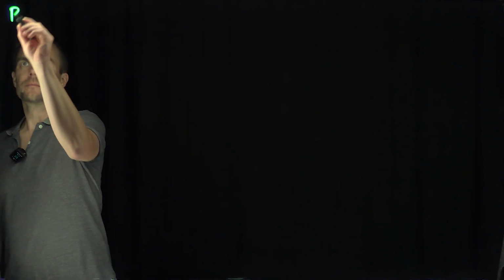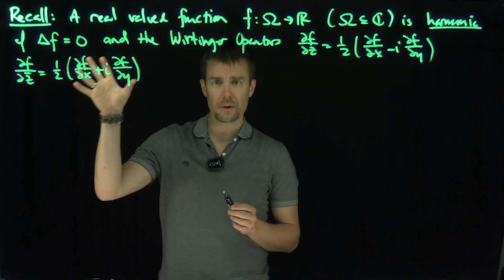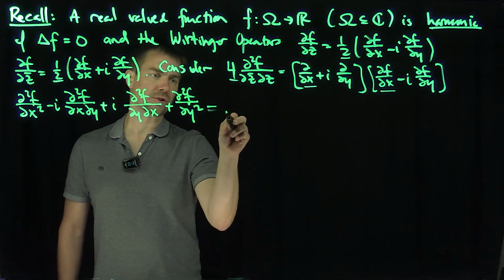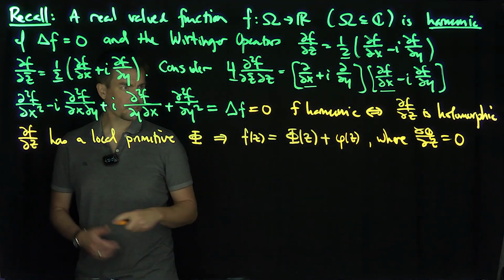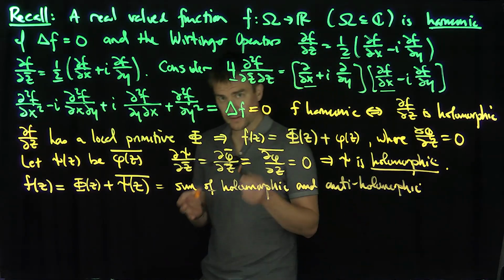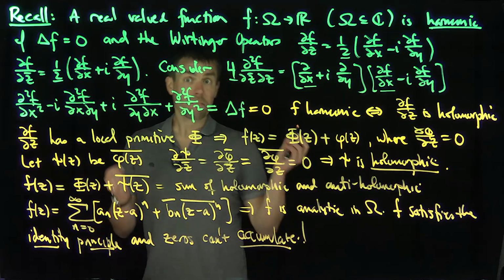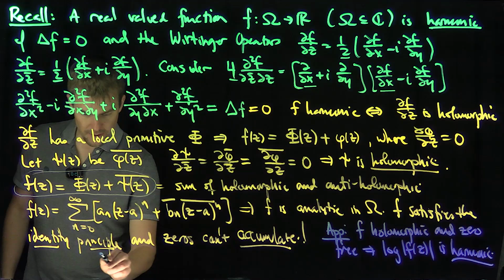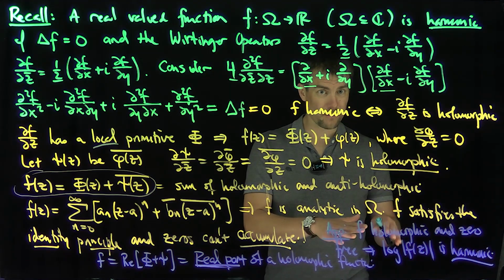Harmonic Functions are Real Parts of Holomorphic Functions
We prove that every harmonic function is locally the real part of a holomorphic function. The local assumption can be dropped if we assume that the region is simply connected. We use the Wirtinger operators to factor the Laplace equation in order to show that a function is harmonic if and only if the z derivative of the function vanishes. This allows us to prove that harmonic functions are the sum of a holomorphic function and an anti-holomorphic function